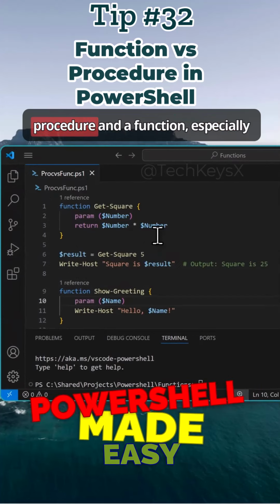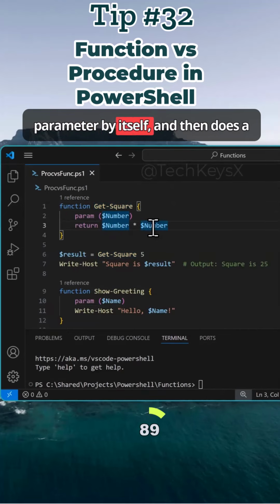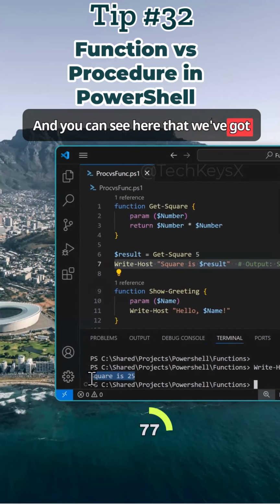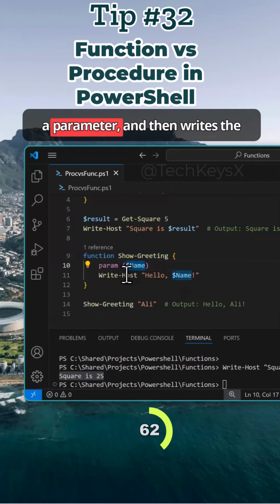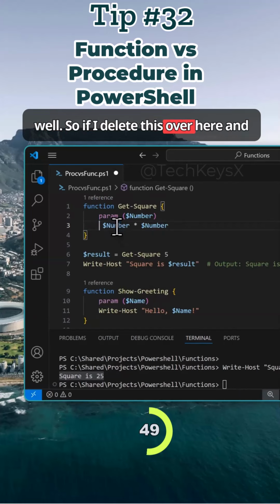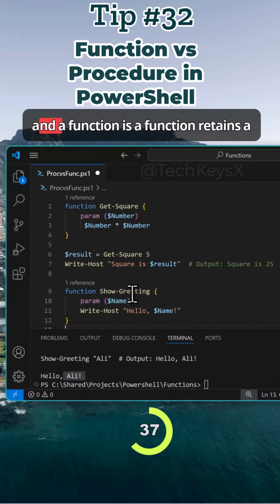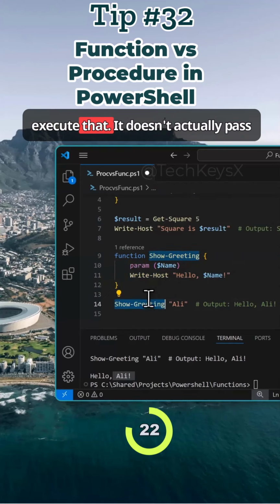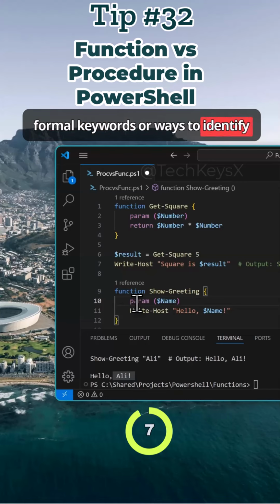Function vs Procedure in PowerShell Tip #32